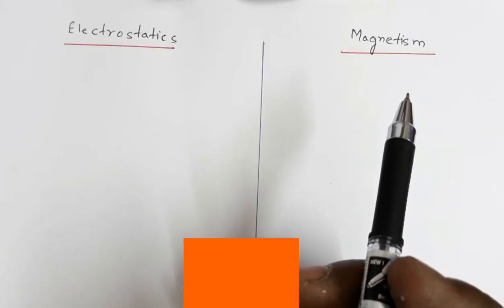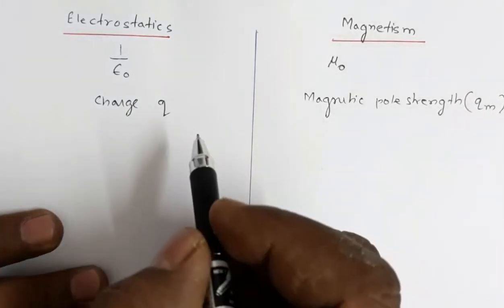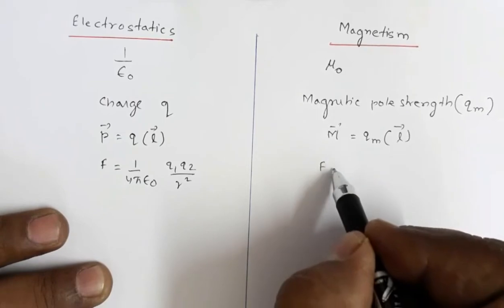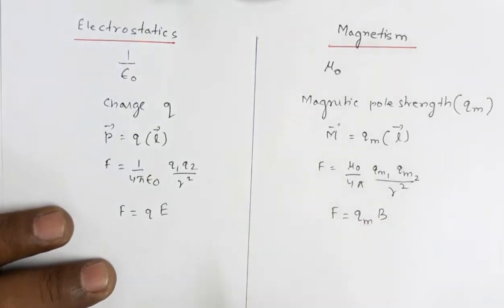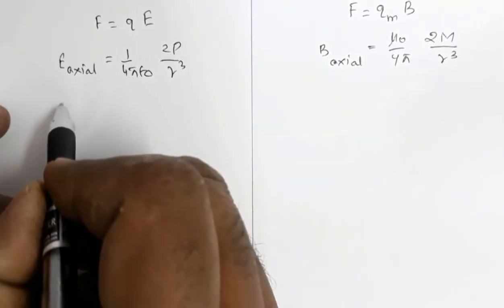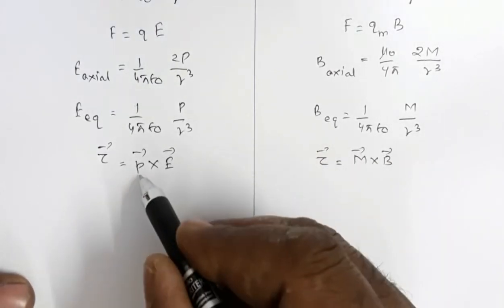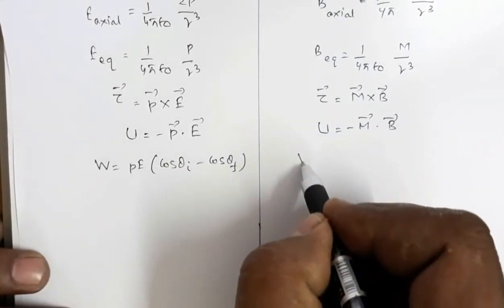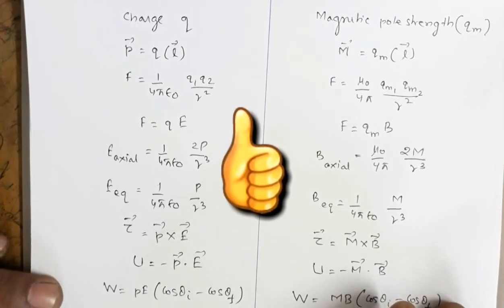Trick to relate formulae in Electrostatics & Magnetism | JEE & NEET 2019